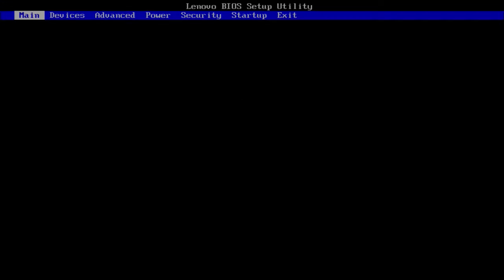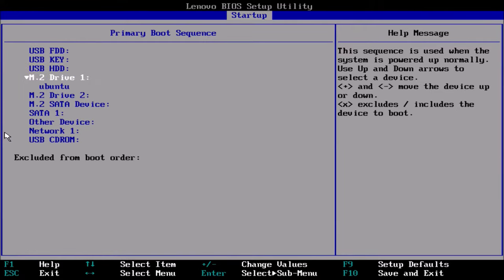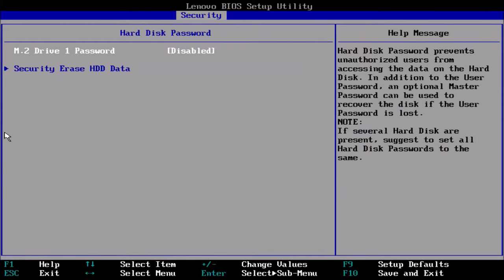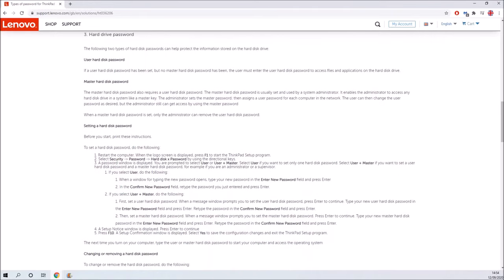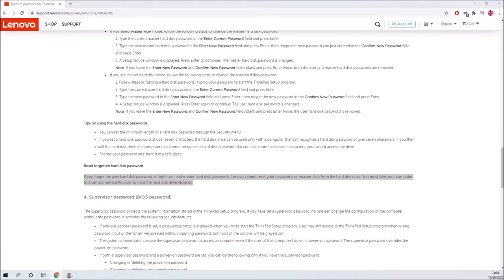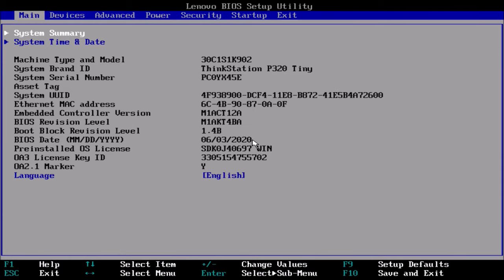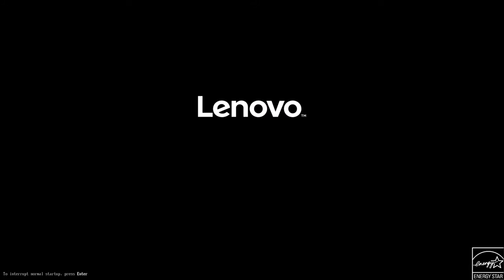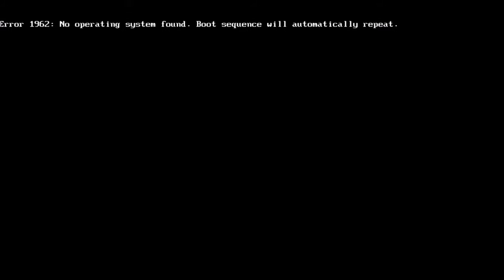Securely Wiping Internal Drives using the Lenovo UEFI BIOS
The Lenovo UEFI BIOS has the ability to natively perform a NVMe Secure Erase on an Internal NVMe SSD, or Sanitization on a SATA SSD or a Secure Erase on a HDD.

The wipe procedure will be quick for a NVMe SSD or SATA SSD but may take several hours for a HDD.

Unfortunately this wipe routine requires setting a temporary Drive Password. Lenovo state it is impossible to use the drive if a Drive Password is set and the Password is forgotten. i.e. the only fix is physical drive replacement so be careful when doing this.

(Dell will update for a Lenovo if there is interest)